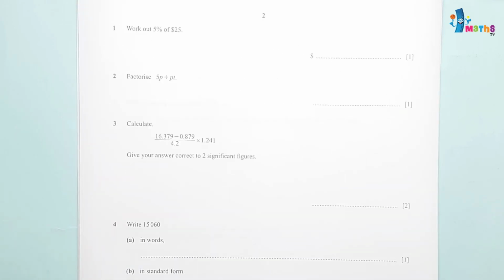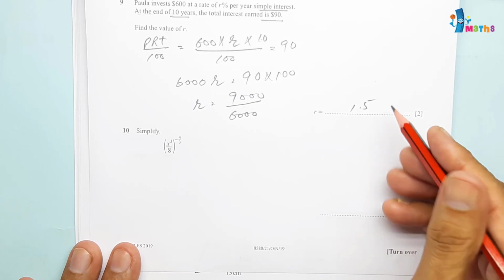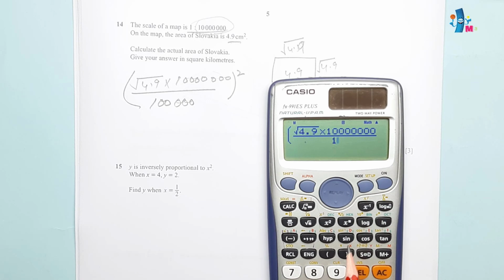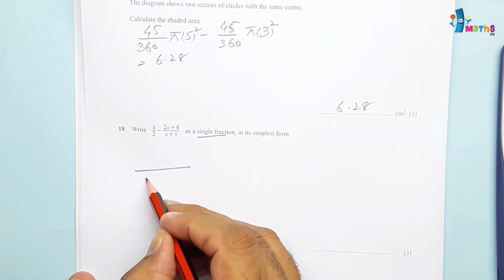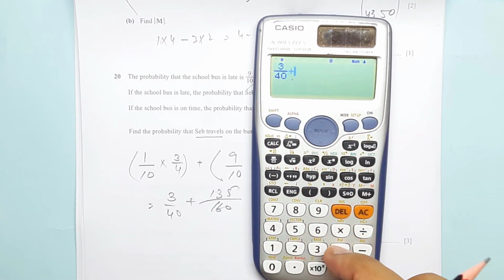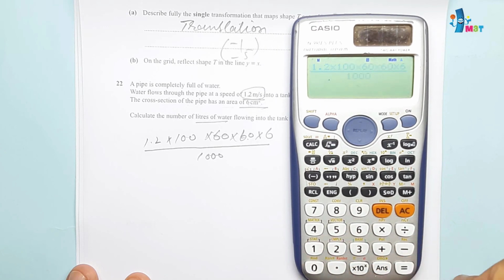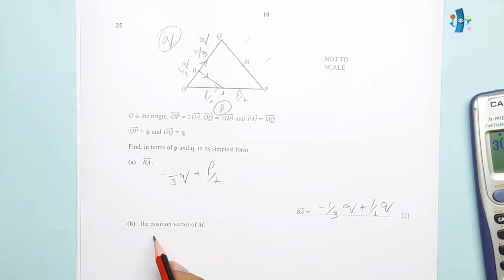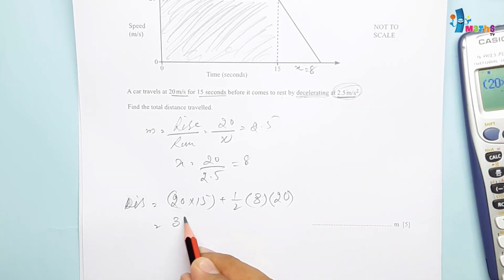0580/21/O/N/19 Worked Solutions| IGCSE Math Paper 2019 (EXTENDED) | Science And Math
Q1)Percentage                  0:40
Q2)Factorize                     1:10
Q3)Calculator Use            1:19
Q4)Standard Form           2:00
Q5)Like Terms                  2:46
Q6)Solving Equations      3:05
Q7)Powers                         3:25
Q8)Fractions                     3:47
Q9)Simple interest           4:07
Q10)Simplification           5:23
Q11)Making Subject        6:17
Q12)Bounds                      6:40
Q13)Area of Triangle       7:35
Q14)Map scale                 8:22
Q15)Proportionality       10:12
Q16)Angles                     11:14
Q17)Sector Area            12:58
Q18)Algebraic Fractions    14:33
Q19)Matrix                     15:44
Q20)Probability             17:42
Q21)Transformation     19:37
Q22)Volume                   22:23
Q23)Sets                        24:01
Q24)Functions               25:24
Q25)Vectors                   26:41
Q26)Speed Time Graph       30:37